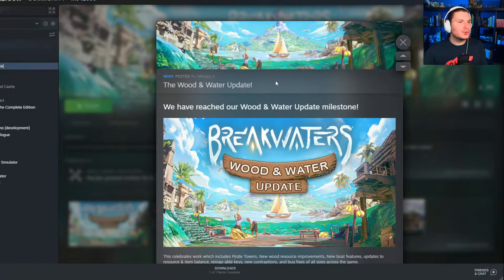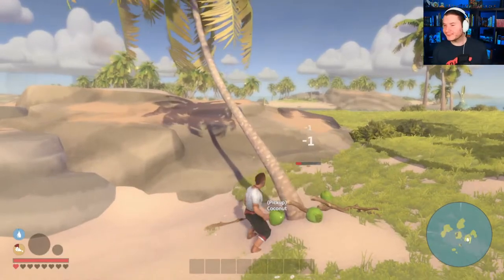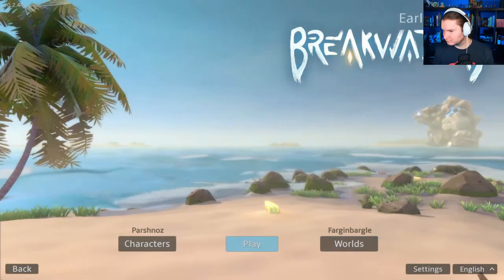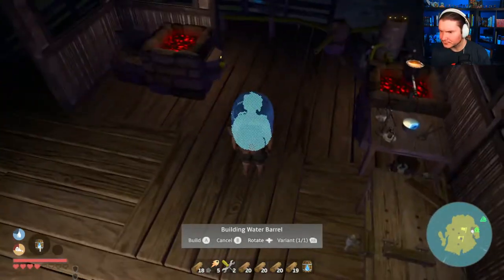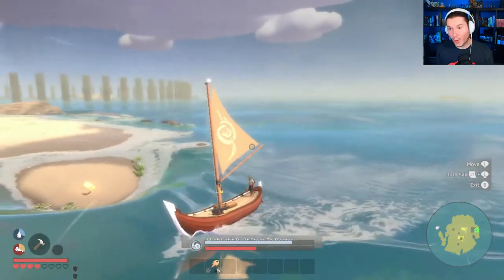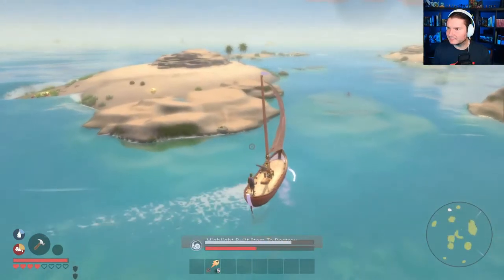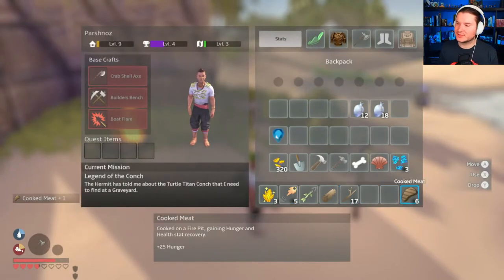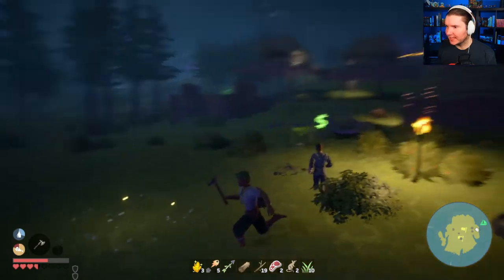THE WOOD AND WATER UPDATE! LIVE! Breakwaters - Early Access | Part 12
Going live again with Breakwaters.

Let's feel out the new update.